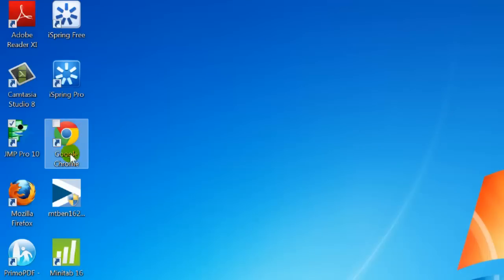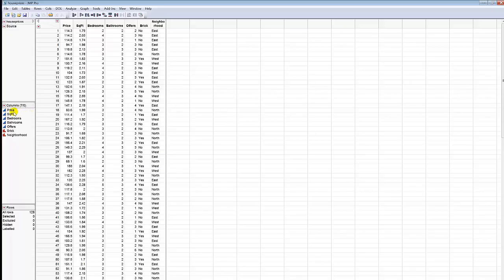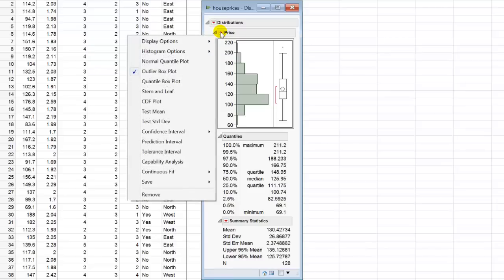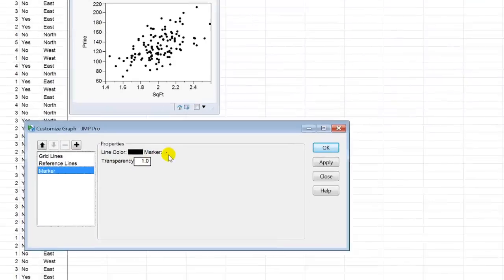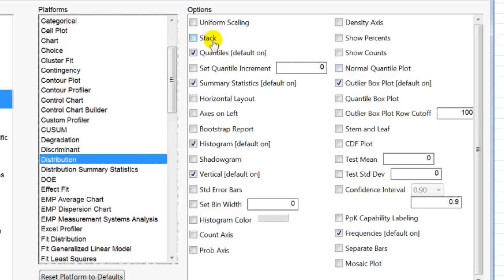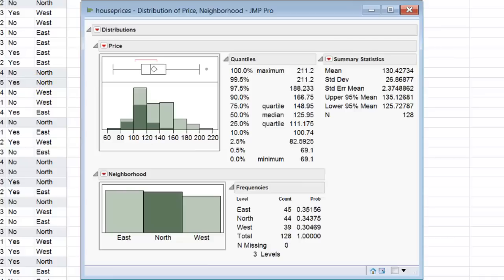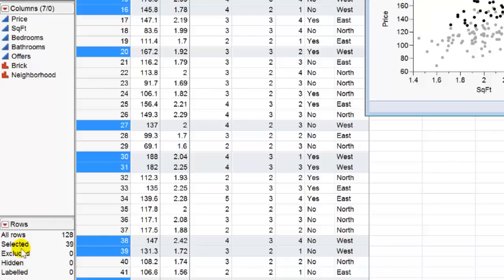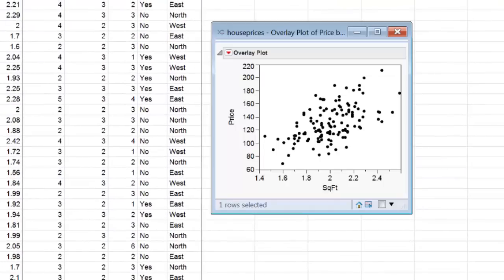JMP - Basic Intro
Opening data files, JMP data types, changing preferences, selecting and unselecting data observations.